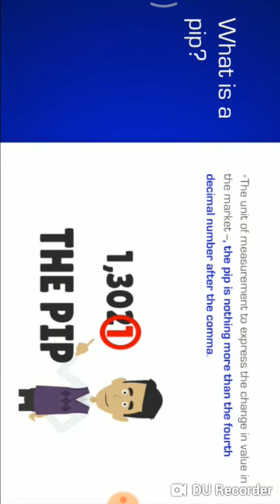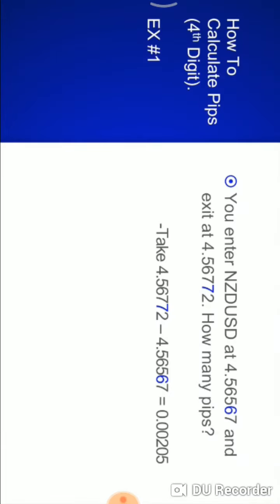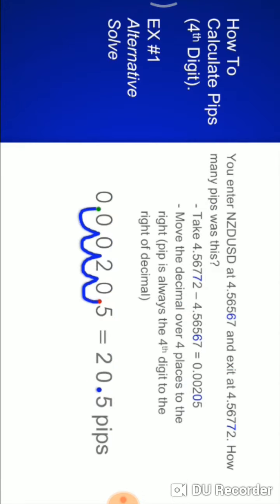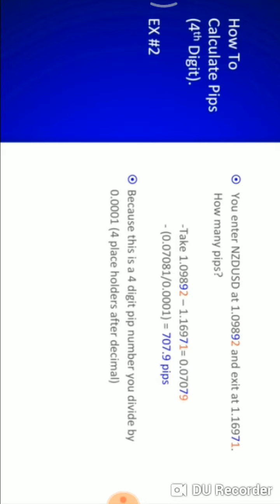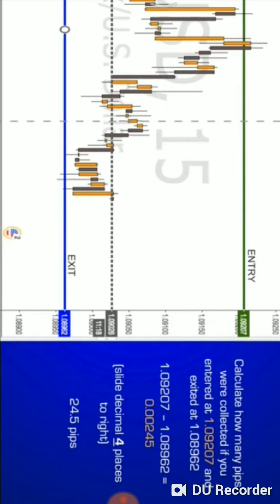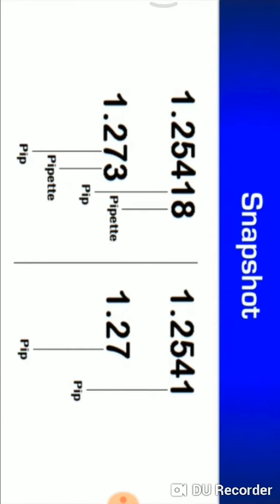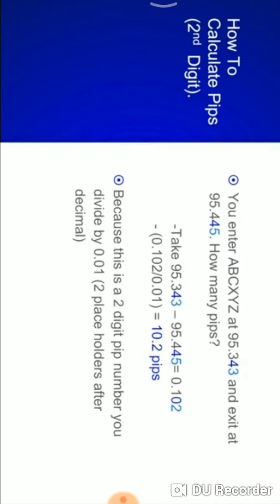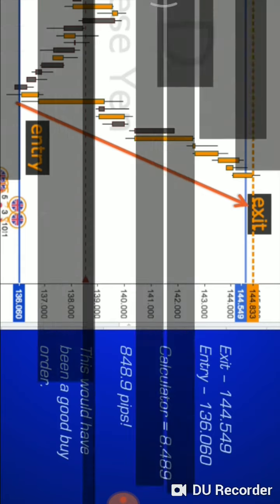Trading 101 Basic 1-4